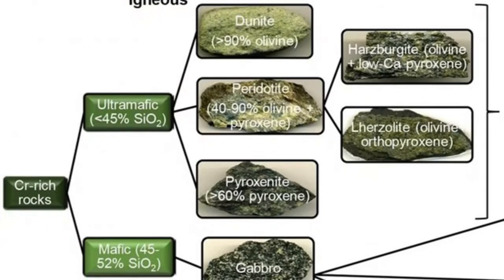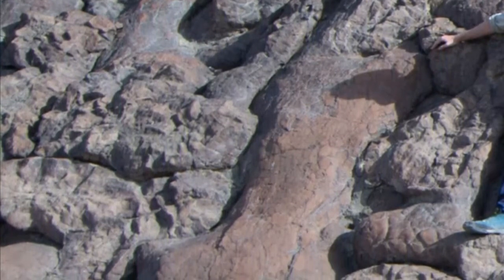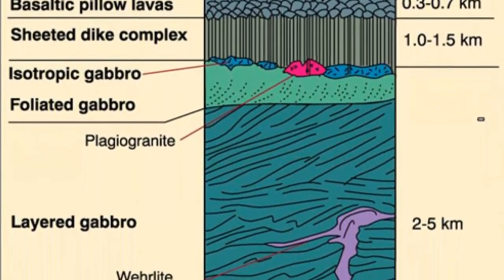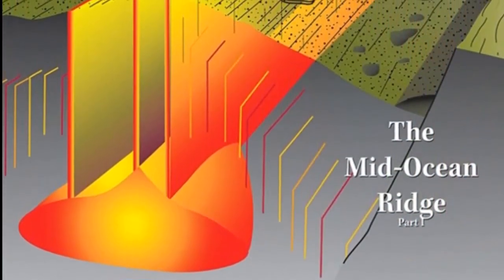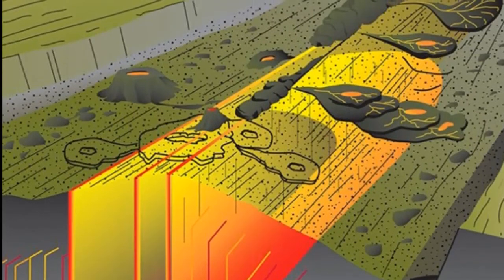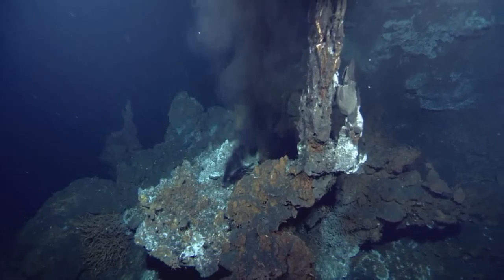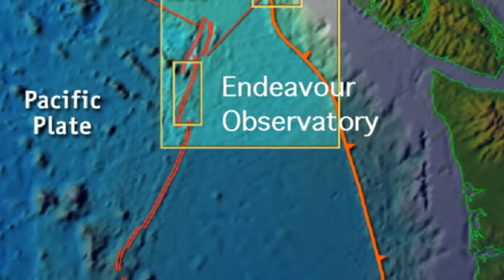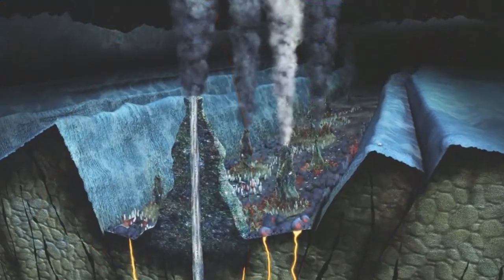5.7 What is an Ophiolite Complex? The four distinct layers of oceanic crust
See our playlist of videos for Geology & Earth Science

5.7 What is an Ophiolite Complex?  The four distinct layers of oceanic crust

One of the most interesting aspects of the oceanic crust is that its thickness and structure is remarkably consistent throughout the entire ocean basin. Seismic soundings indicate that it averages only about 5 miles in thickness. Furthermore, it is composed almost entirely of mafic basaltic rocks that are underlain by a layer of the ultramafic rock peridotite, which forms the lithospheric mantle.

Although most oceanic crust forms out of view, far below sea level, geologists have been able to examine the structure of the ocean floor first hand. In such locations as Newfoundland, Cyprus, Oman, and California, slivers of oceanic crust have been thrust high above sea level. From these exposures, researchers conclude that the ocean crust consists of four distinct layers.

Layer 1
The upper layer consists of a sequence of unconsolidated sediments. Sediments are very thin near the axes of oceanic ridges but may be several kilometers thick next to continents.

Layer 2
Below the layer of sediment is a rock unit composed mainly of basaltic lava that contains abundant pillow-like structures called pillow basalts.

Layer 3
The middle rocky layer is made up of numerous interconnected dikes having a nearly vertical orientation called a sheeted dike complex. These dikes are former pathways where magma rose to feed lava flows on the ocean floor.

Layer 4
The lower unit is made up mainly of gabbro, the coarse grained equivalent of basalt, which crystallized in a magma chamber below the ridge axis.

This sequence of rocks composing the oceanic crust is called an ophiolite complex. From studies of various ophiolite complexes around the globe and related data, geologists have pieced together a scenario for the formation of the ocean floor.

How does oceanic crust form?

Recall that the basaltic magma needed to create new ocean crust originates from partially melted mantle rock called peridotite. Being partially molten and less dense than the surrounding solid rock, the magma gradually moves upward, where it enters a magma chamber that is thought to be less than 10 km wide and located only 1 or 2 km below the ridge crest. Seismic studies conducted along the East Pacific Rise have identified magma chambers along 60% of the ridge. Hence, these structures appear to be relatively permanent features, at least along fast spreading centers. However, along slow spreading ridges, where the rate of magma production is less, magma chambers are small and appear to form intermittently.

As seafloor spreading proceeds, numerous vertical fractures develop in the ocean crust that lies above these magma chambers. Molten rock is injected into these fissures, where some of it cools and solidifies to form dikes. New dikes intrude older dikes, which are still warm and weak, to form the sheeted dike complex. This portion of the oceanic crust is usually 1 to 2 km thick.

Roughly 10% of the magma entering the reservoirs eventually erupts on the ocean floor. Because the surface of a submarine lava flow is chilled quickly by seawater, it rarely travels more than a few kilometers before completely solidifying. The forward motion occurs as lava accumulates behind the congealed margin and then breaks through.  This process occurs over and over, as molten basalt is extruded, like toothpaste out of a tightly squeezed tube. The result is tube shaped protuberances resembling large bed pillows stacked one atop the other. Hence the name pillow basalts. In some settings, pillow lavas may build into volcano size mounds that resemble shield volcanoes, whereas in others they form elongated ridges tens of kilometers long. These structures will eventually be cut off from their supply of magma as they are carried away from the ridge crest by seafloor spreading.

The lowest unit of the ocean crust develops from crystallization within the central magma chamber itself. The first minerals to crystallize are olivine, pyroxene, and occasionally chromite (chromium oxide), which fall through the magma to form a layered zone near the floor of the reservoir. The remaining magma tends to cool along the walls of the chamber and forms massive amounts of coarse grained gabbro. This unit makes up the bulk of the oceanic crust, where it may account for as much as 70% of its total thickness.

In this manner, the processes at work along the ridge system generate the entire sequence of rocks found in an ophiolite complex. Since the magma chambers are periodically replenished with fresh magma rising from the asthenosphere, the oceanic crust is continuously being generated.